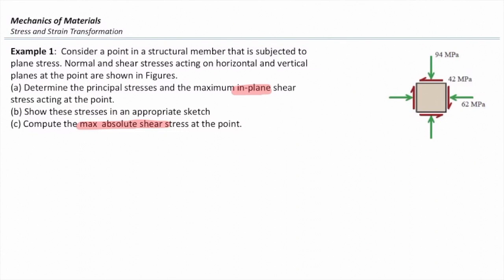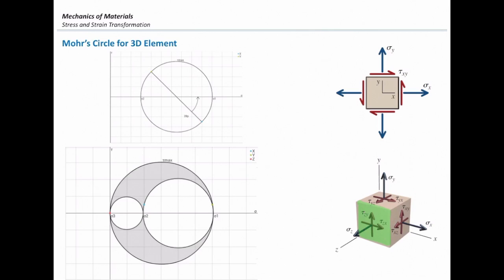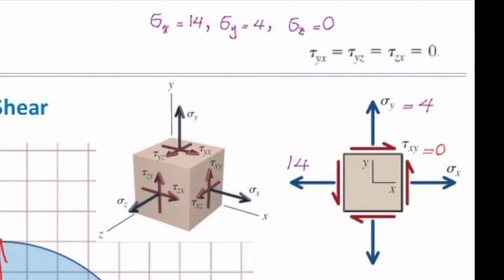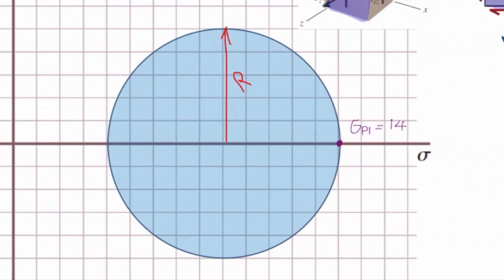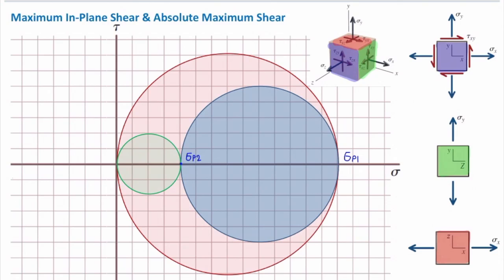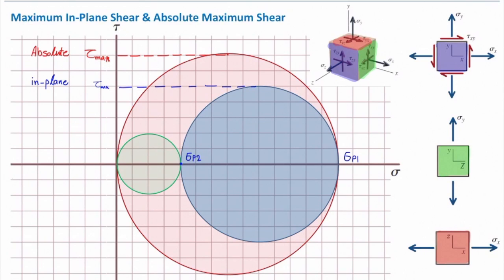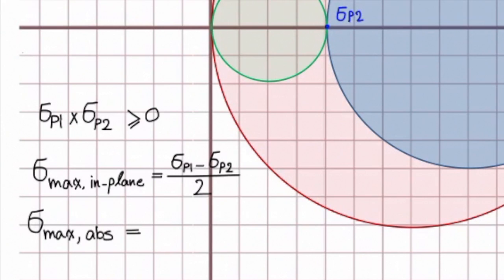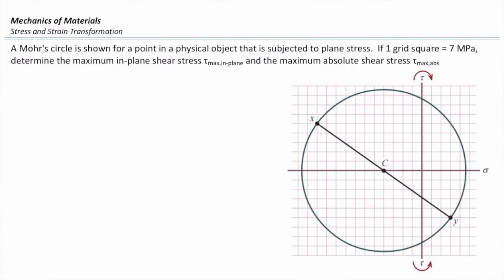Lec21, Part 4, Maximum in plane shear stress and maximum absolute shear stress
What are maximum in-plane shear stress and maximum absolute shear stress? what is the difference between these parameters? Here we try to explain it.